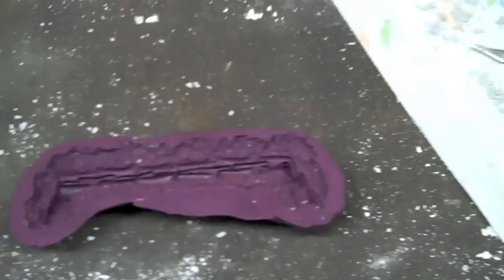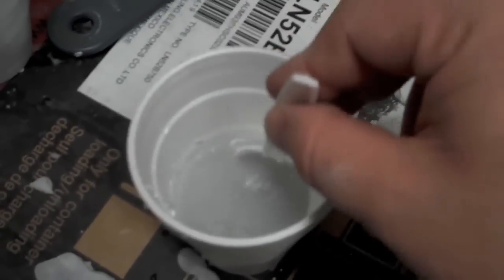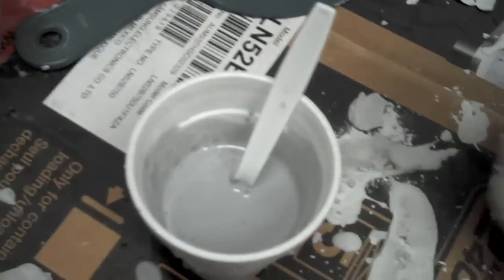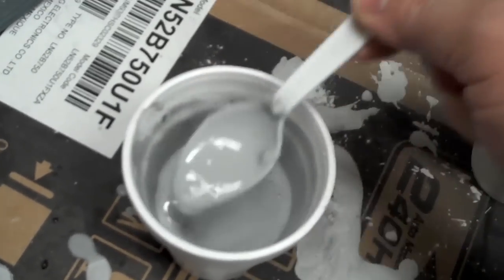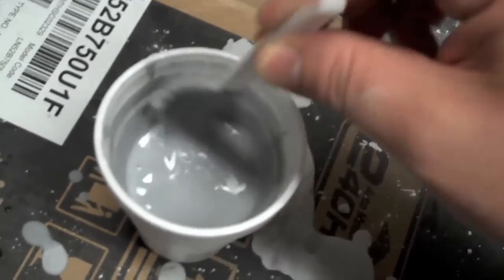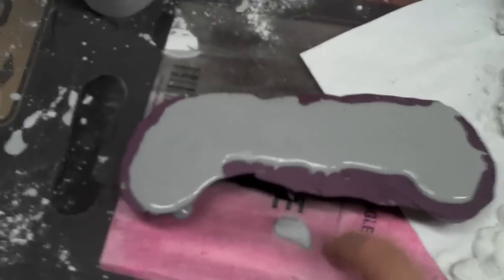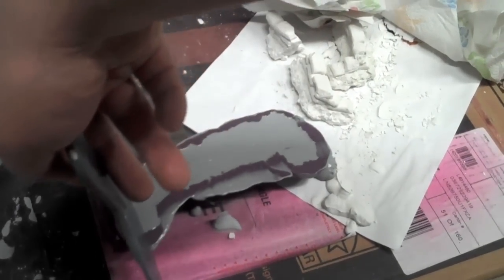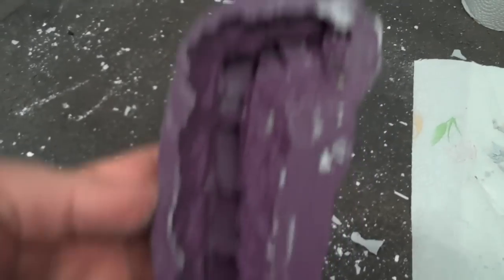Warhammer 40k Sandbag Terrain.mov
How to cast a Warhammer 40k sandbag terrain piece using a silicone mold and Excalibur dental plaster. Shows how to mix the plaster, pour it into the mold, soak up the extra water, scrape off the extra plaster, and how to remove it from the mold.